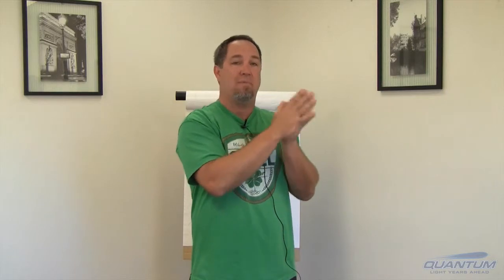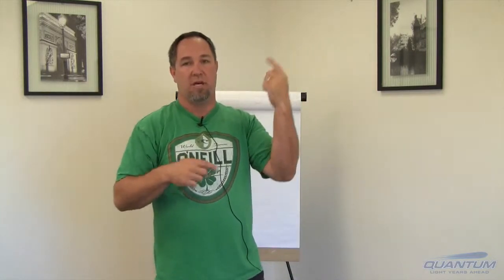How Does a Crystal Work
Norm Kester of Quantum Innovations discusses how a crystal works as "the brains of the operation" during the deposition phase of the coating process.